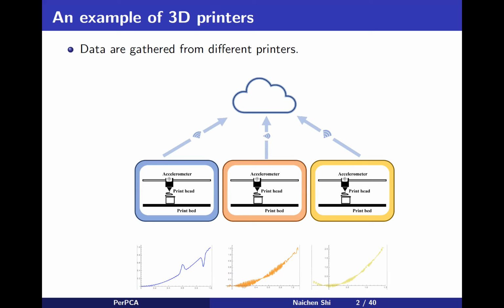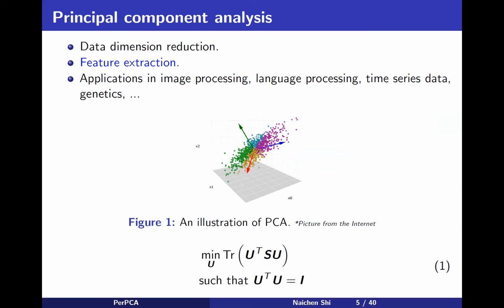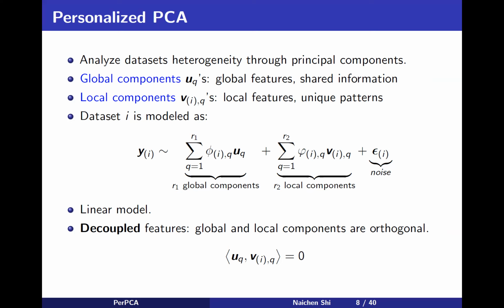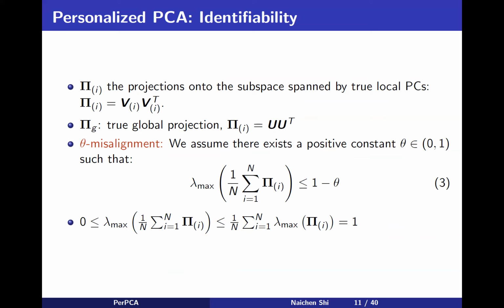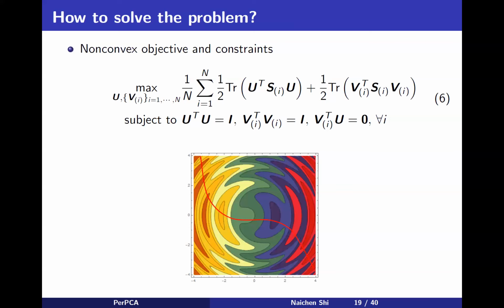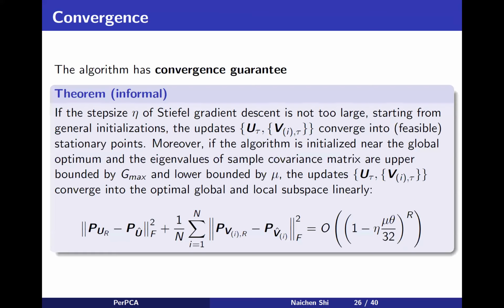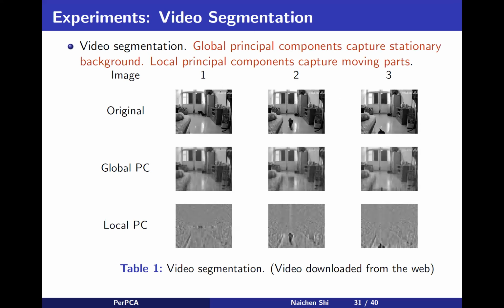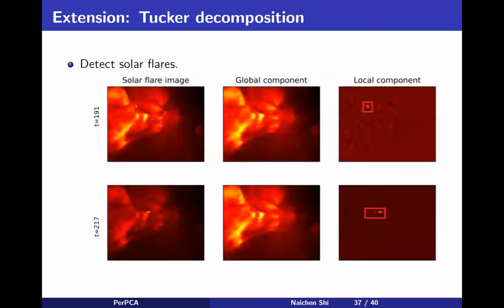Personalized Principal Component Analysis (PCA)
Talk based on the paper: "Personalized PCA: Decoupling Shared and Unique Features", published in the Journal of Machine Learning Research (JMLR), 2024.

Authors: Naichen Shi and Raed Al Kontar